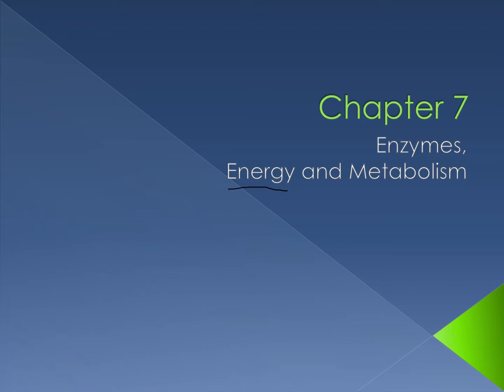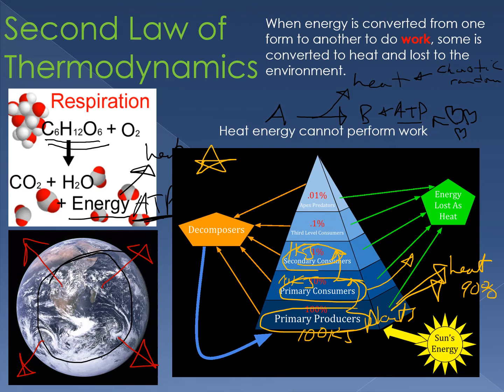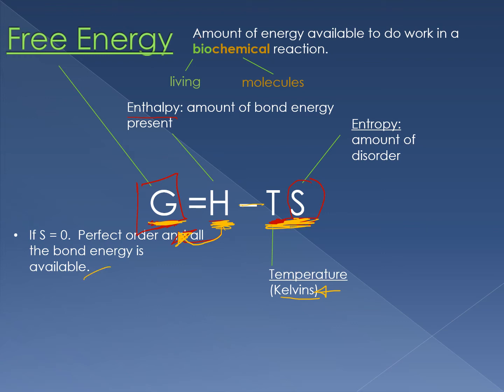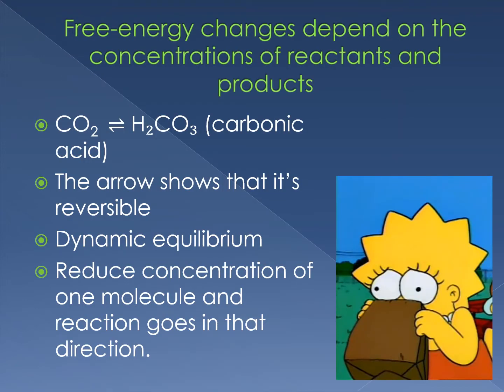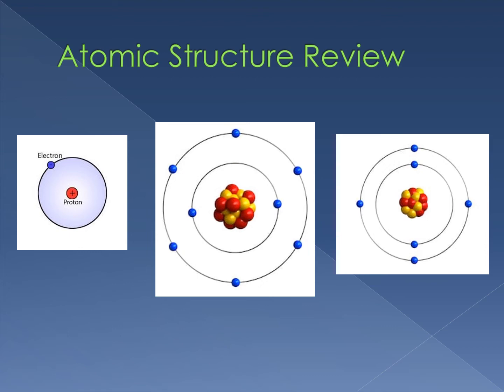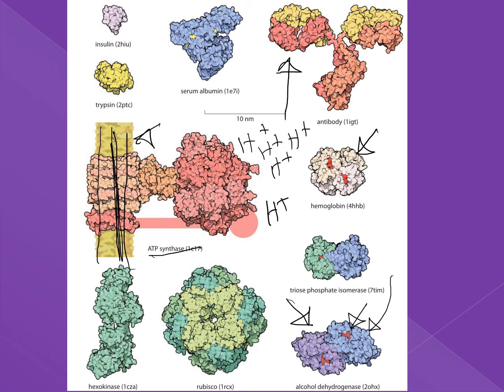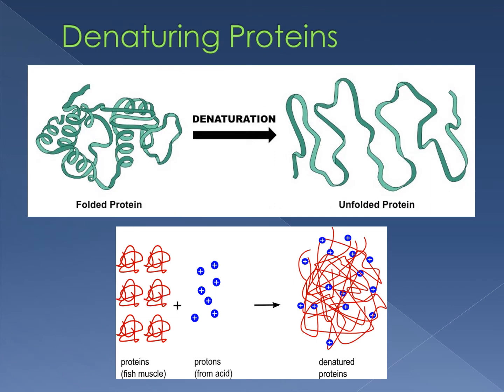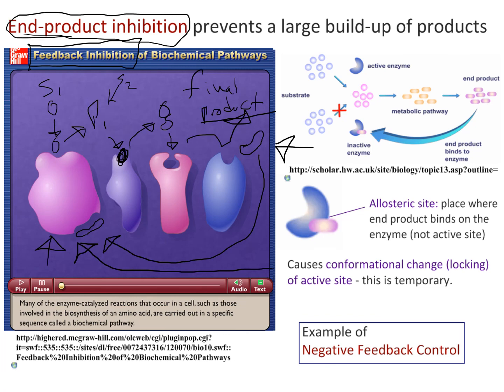Energy and enzymes lecture